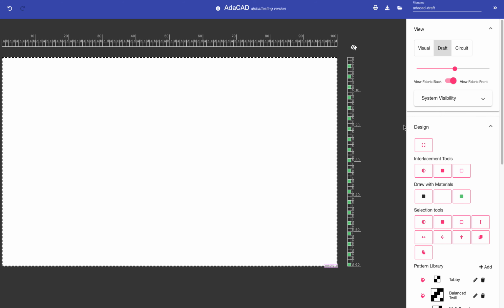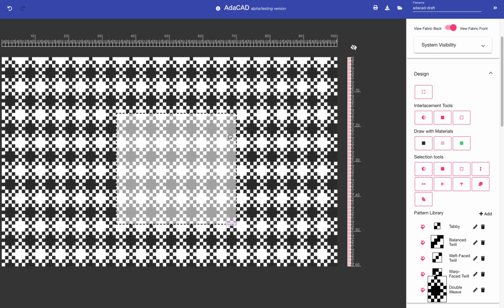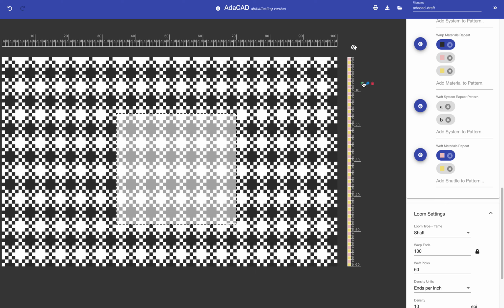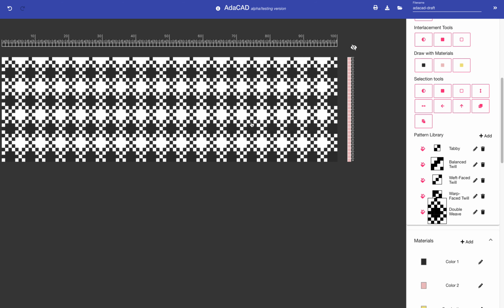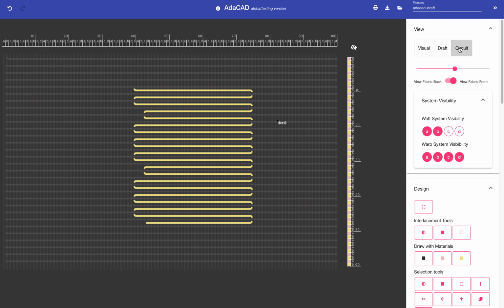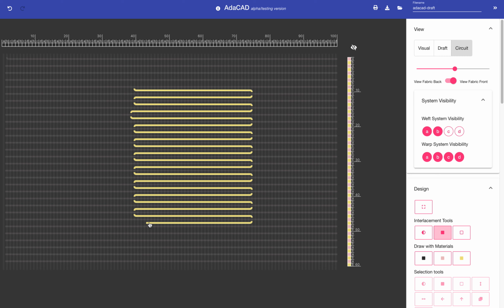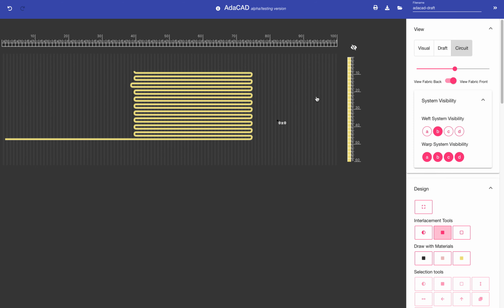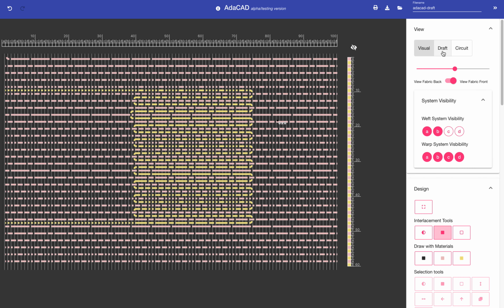Drafting a Woven Force Sensor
Walks viewers through the process of integrating conductive materials to a waffle weave in order to make a soft force sensitive resistor.